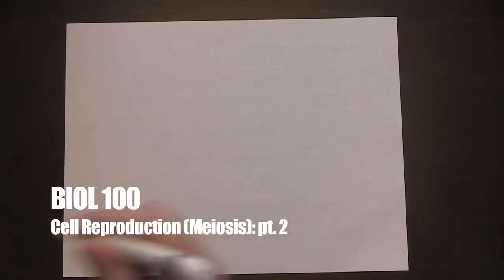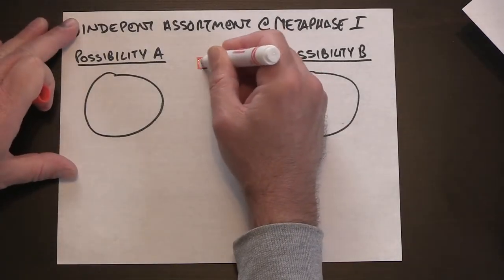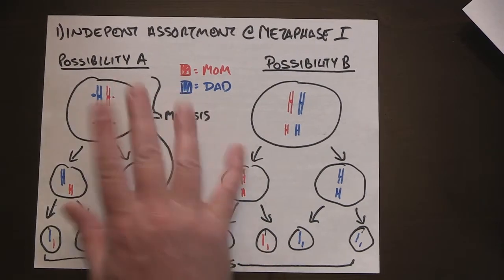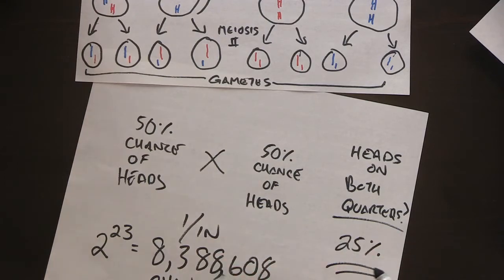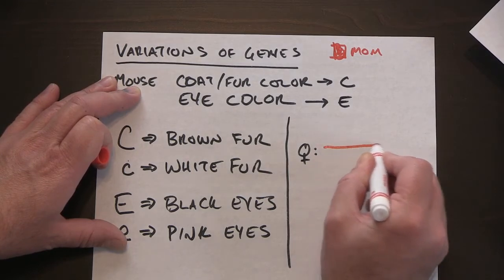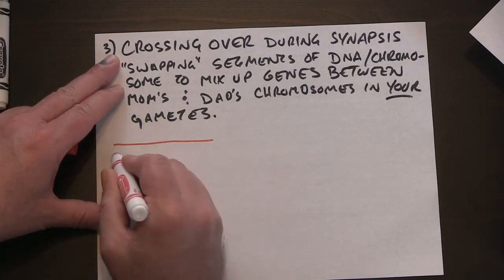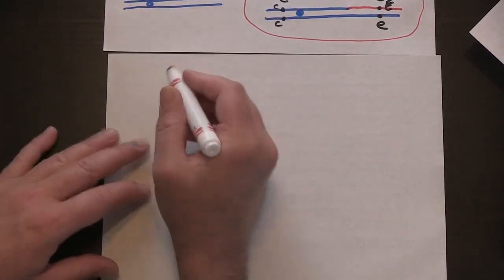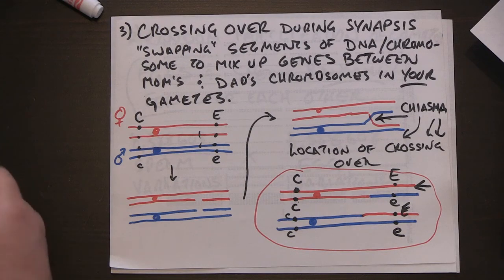Principles of Biology: Reproduction of Cells - Meiosis (pt 2)